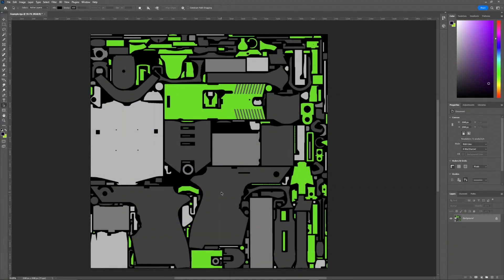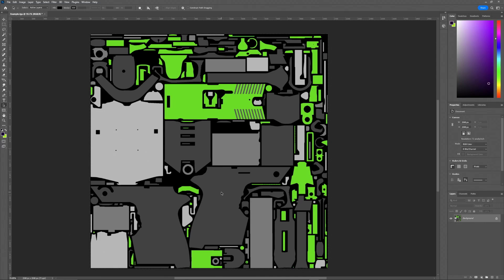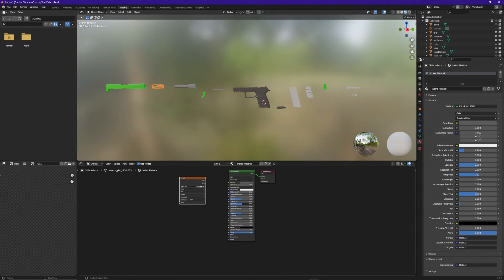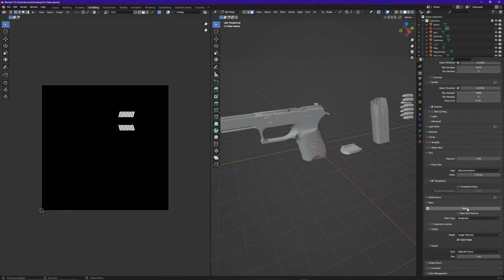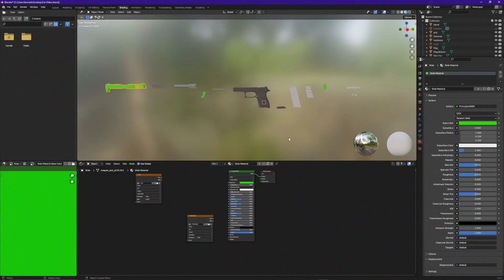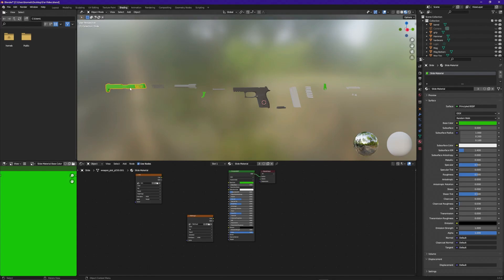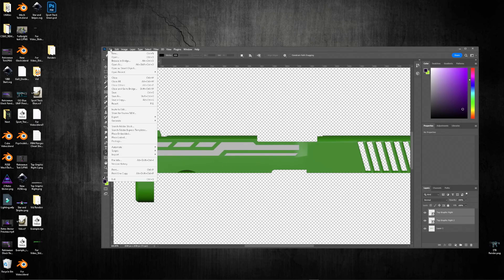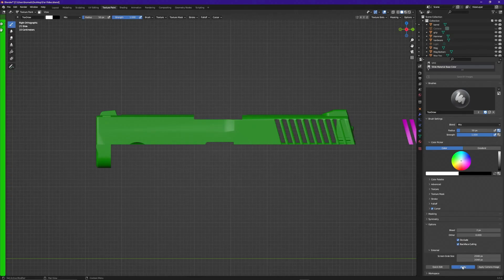Creating CS2 Weapon Skins: Roughness Maps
In this video I discuss how to create and use roughness maps inside of your design.

If you would like to see my finished designs, the links are listed below:

Chapters:
00:00 Intro
00:51 What are roughness maps?
02:15 Creating roughness maps
04:40 Converting roughness maps to TGA format
06:04 Workshop demo and possible issues
07:26 Creating roughness maps for metallic graphics
13:25 Outro